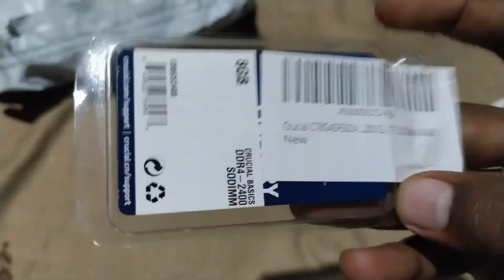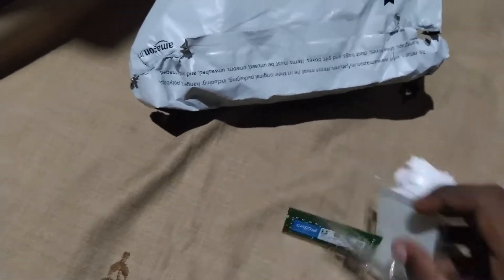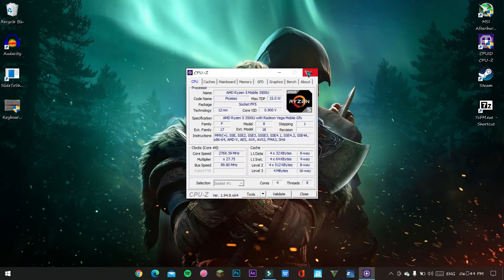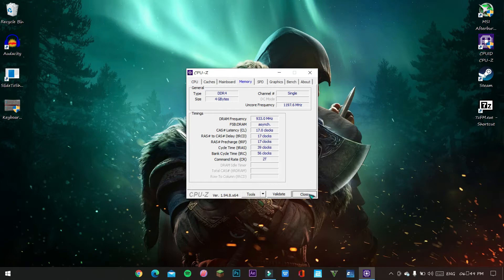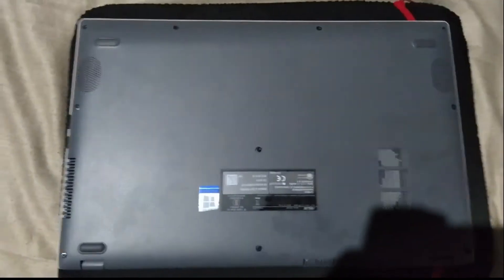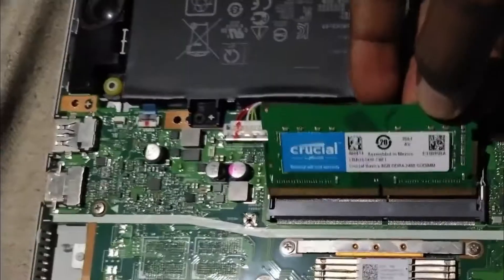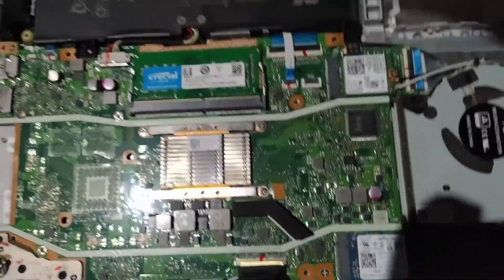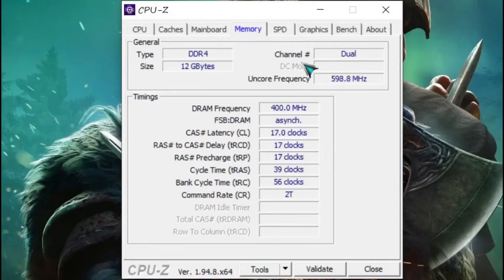HOW TO INSTALL RAM DDR4 2400Mhz [Upgrading]-ASUS M509DA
Hey welcome to my video in this video we are going to see about ram installation and upgrade.It is very simple process but very carefull don't touches the edges of the ram if that cracks or damages the ram don't work properly.

TIME STAMPS:

00:00-Intro
00:10-Unboxing
00:45-cpu id
01:08-unscrewing
01:34-Installation

BUY RAM FROM HERE:-
   CRUCIAL LAPTOP RAMS:

    HYPER X RAMS: